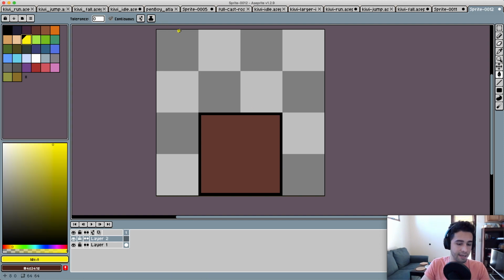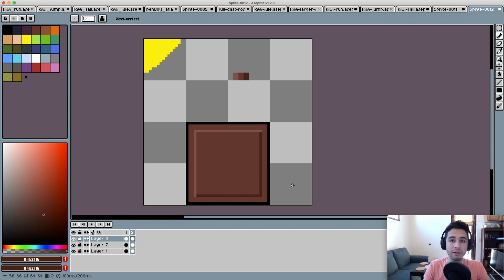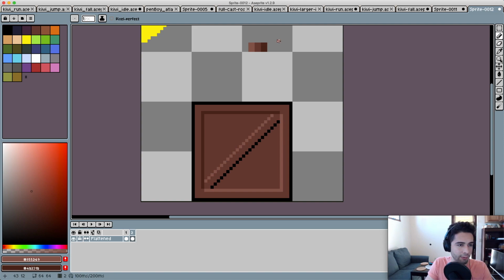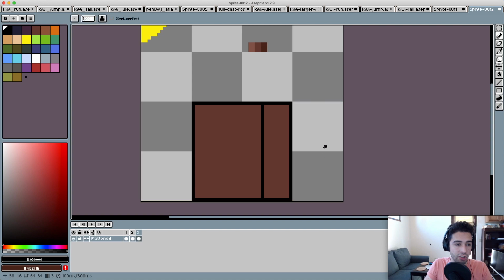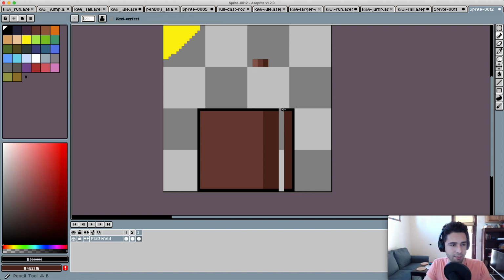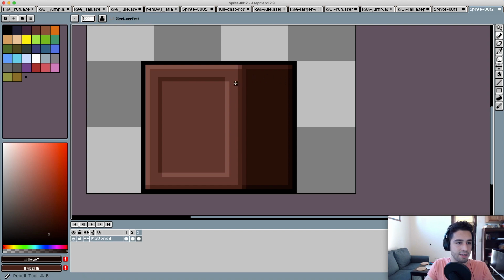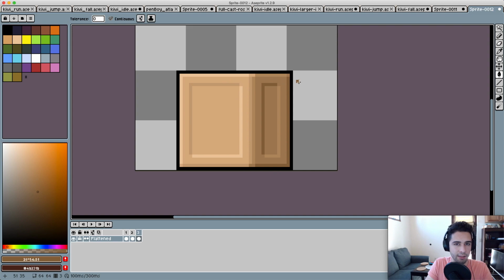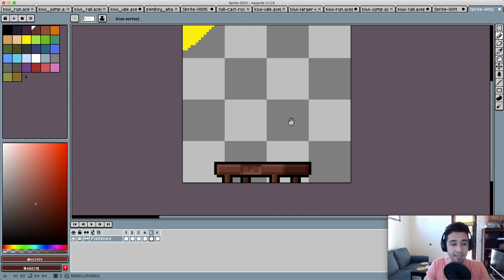PixelArt 101 - The📦BOX📦: Lighting, Depth, and Perspective